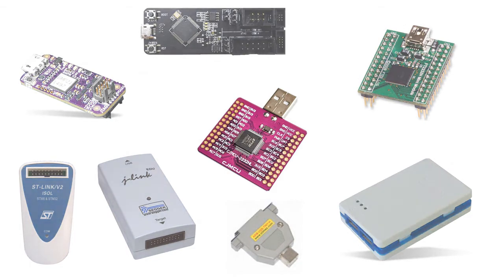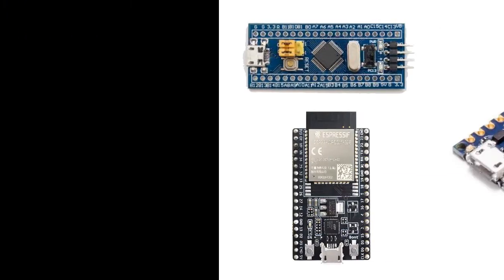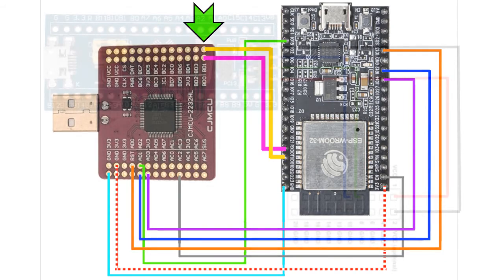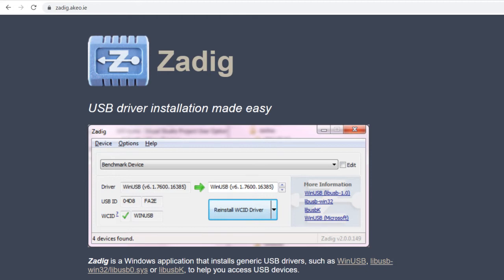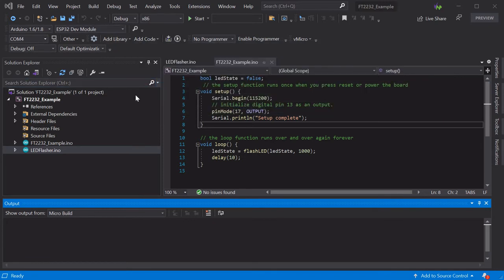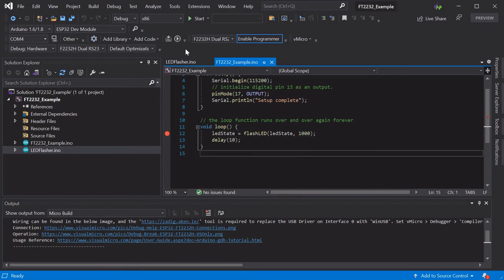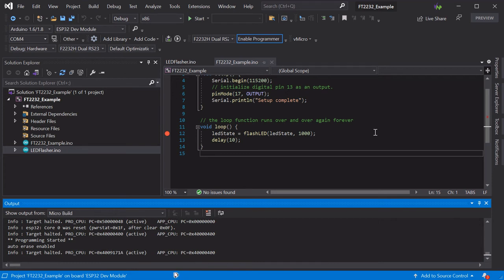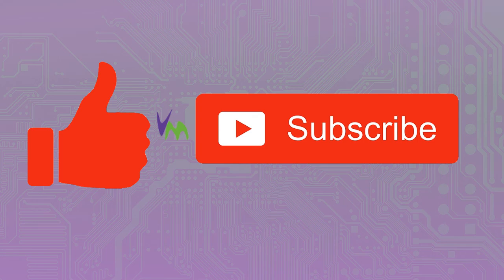FT2232 Debugging Probe Explained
If you are looking at buying a debugger or programmer, this first video in our series about the different options could help you decide easily.

The CJMCU 2232H Probe is available for as little as $5-10, and allows full SWD and JTAG Debugging and Programming, as well as a Serial Passthrough, and 3.3v supply to your board.

Next time we will look more at the ESP-PROG probe, which is also based on the same FT2232H Chipset from FTDI.